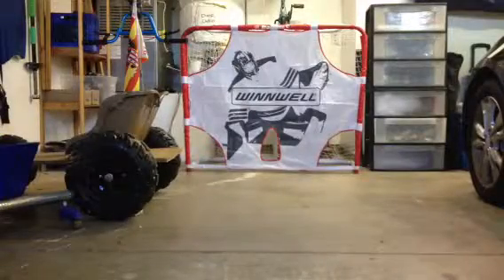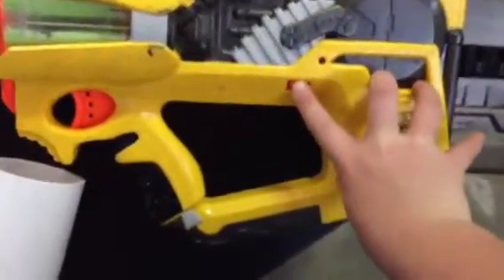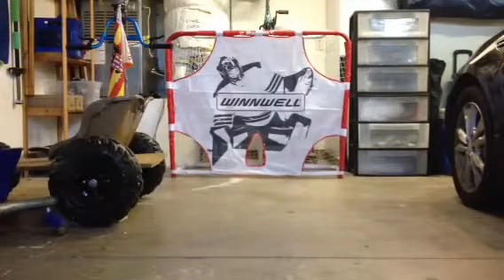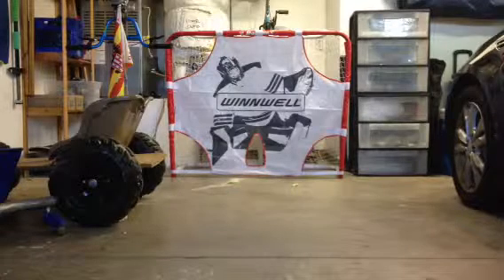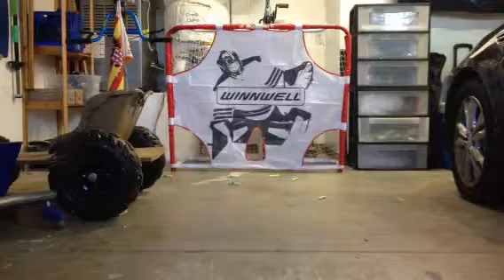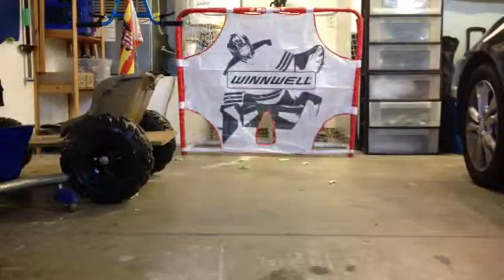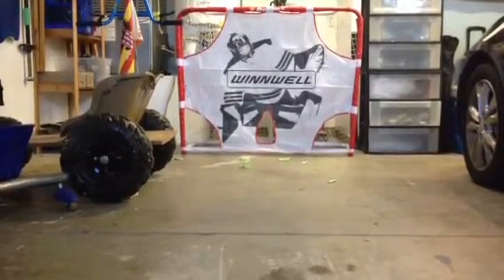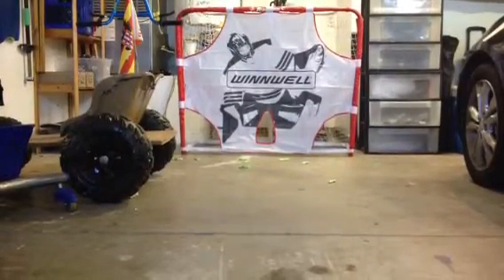Nerf episode 3